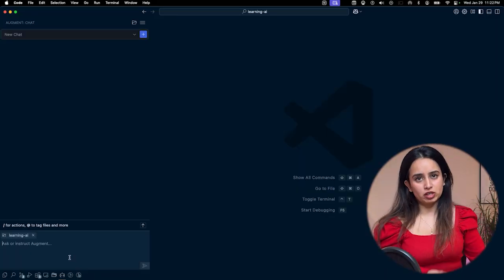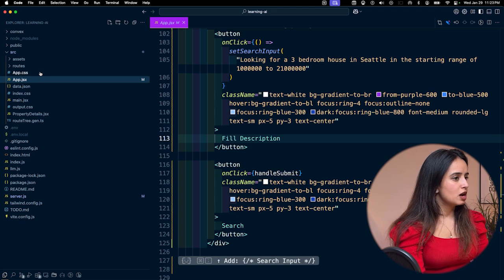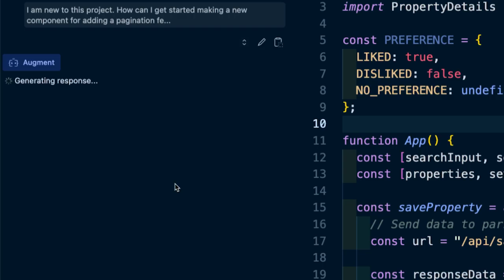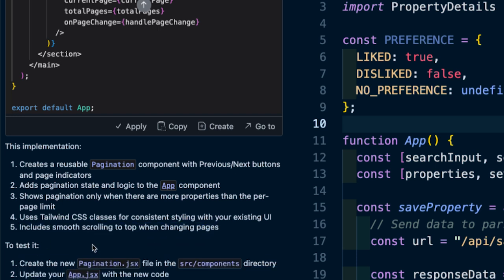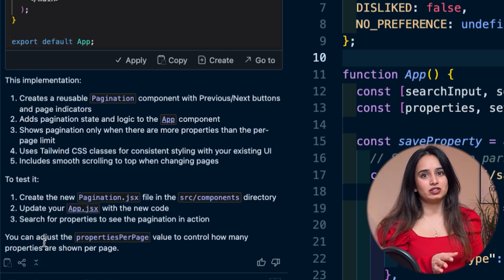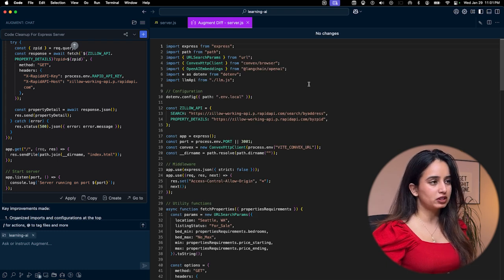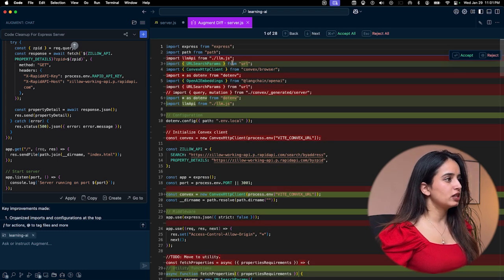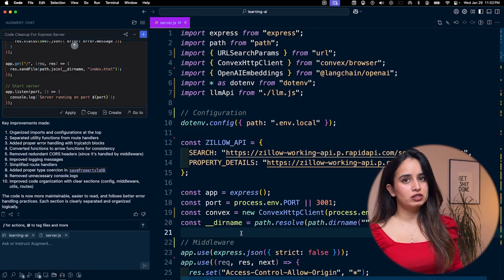I Tested Augment Code AI Editor – Is This the Future of AI Coding?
In a time when a new AI code editor pops up every day, how do you decide which code editor to use? In this video, I share with you how to do a review of a code editor by reviewing Augment Code.

Chapters

00:00 Intro
02:06 What is Augment?
02:34 Review of Augment: Pros
09:19 Review of Augment: Cons

Sub: 2550